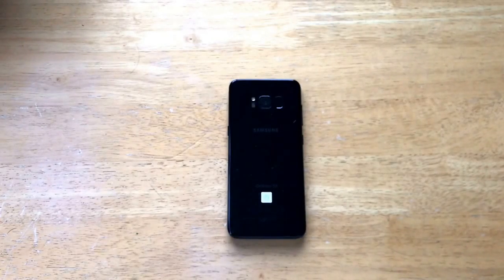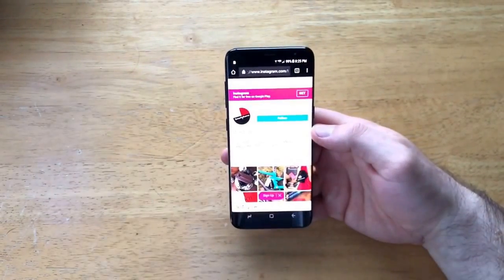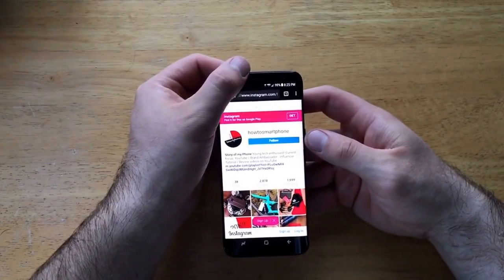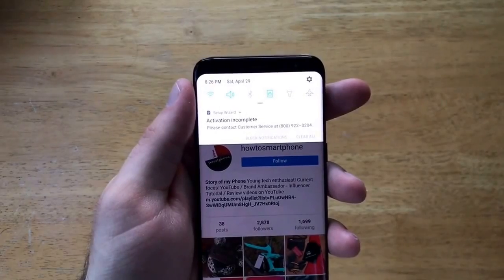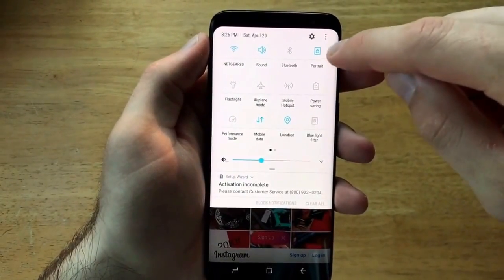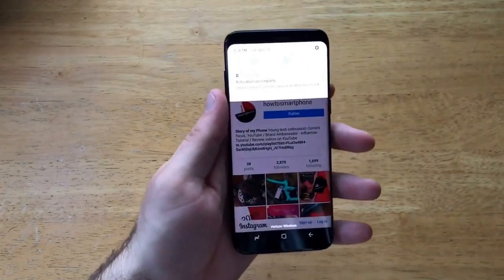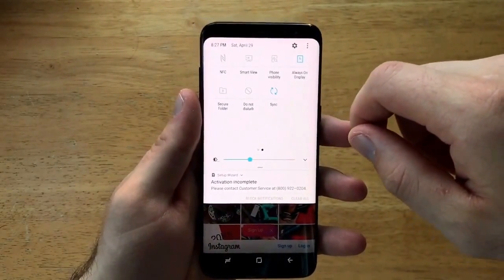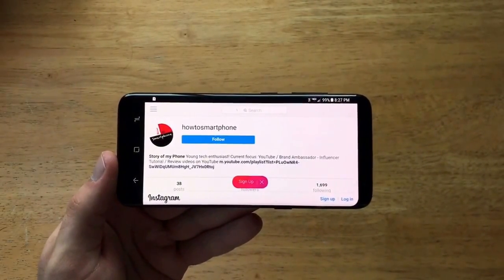How to turn Screen rotation on/off Samsung Galaxy S8 /S8 Plus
How to rotate the screen on a Samsung Galaxy S8
Lots of samsung galaxy s8 tutorials on my channel